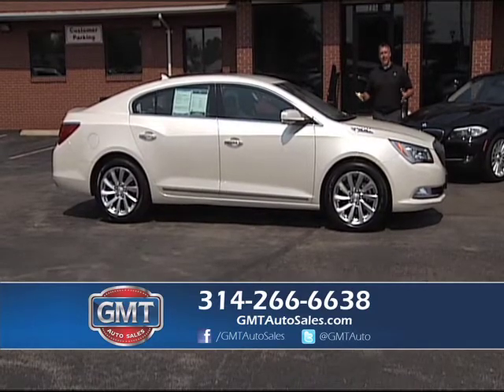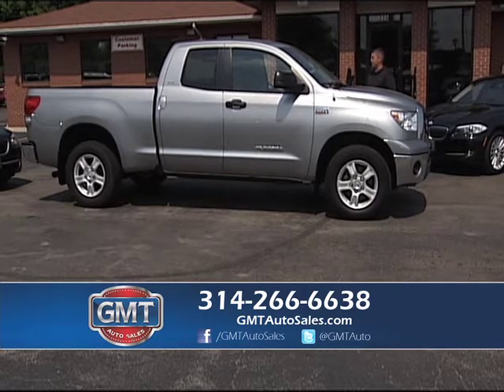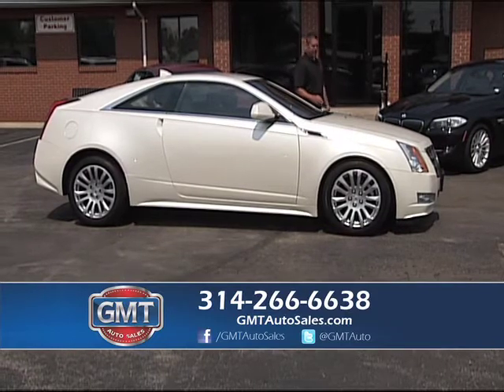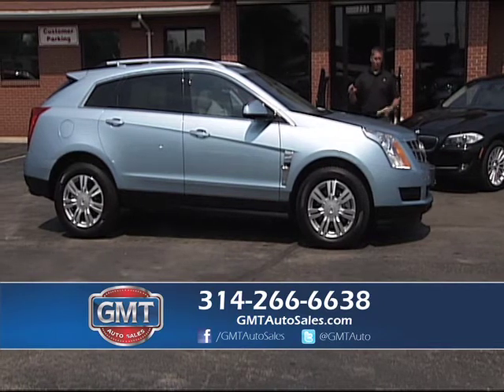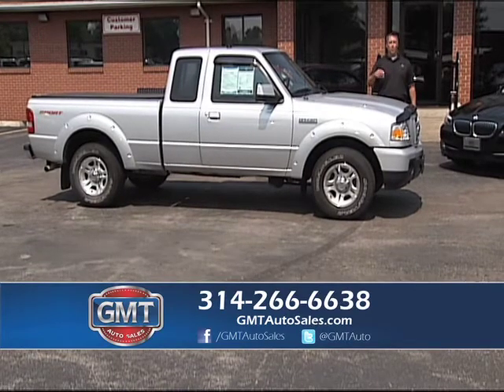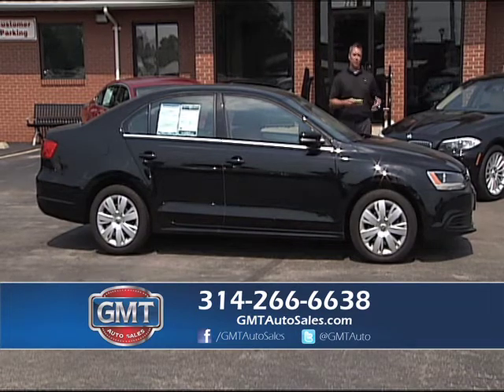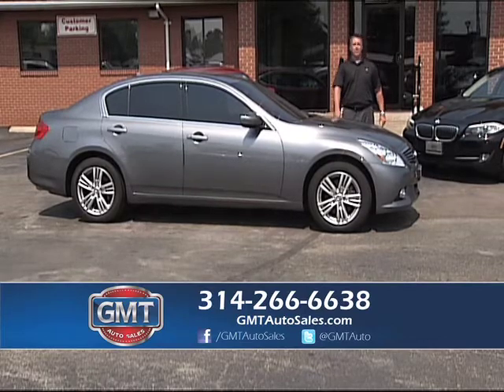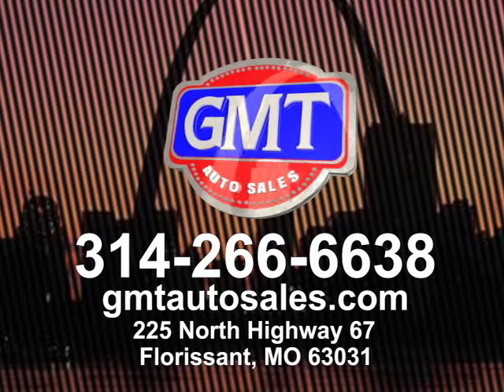Top Cars At GMT AUTO SALES!!!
At GMT Auto Sales we are proud to offer versatile, efficient, stylish, reliable, and award-winning vehicles.

Exceptional Customer Service For Florissant Used Car Shoppers

Purchasing a reliable pre-owned vehicle has never been more affordable than at GMT Auto Sales. We've got a ton of excellent used cars to choose from, at prices you wouldn't believe. When it comes to purchasing a used car, you can bet you're going to find something you'll love at a price you'll love even more at GMT Auto Sales, located at 225 N. Hwy 67 Florissant, MO 6303.

Our group of professional sales representatives will make you feel right at home as your explore your options at GMT Auto Sales. The GMT Auto Sales staff is here to help you with any and all questions you may have.

Florissant MO used car shoppers can also take advantage of a number of fantastic incentives and special deals. Take a look at our customer's testimonials to see why many used car shoppers have chosen us.